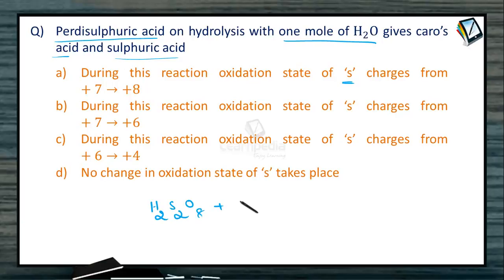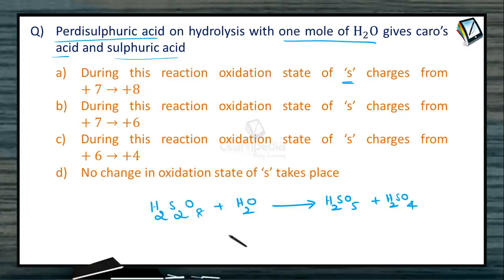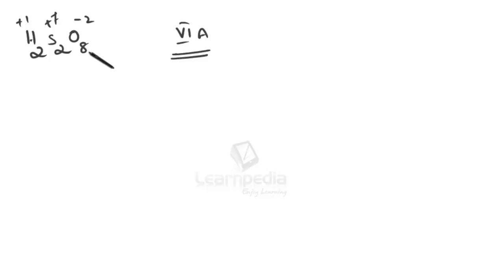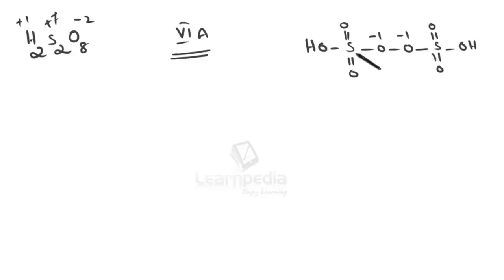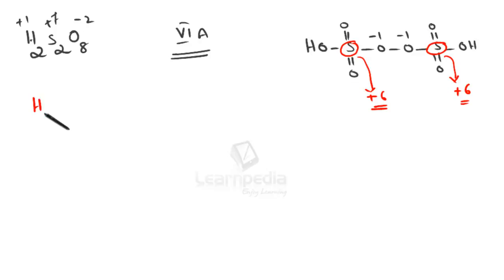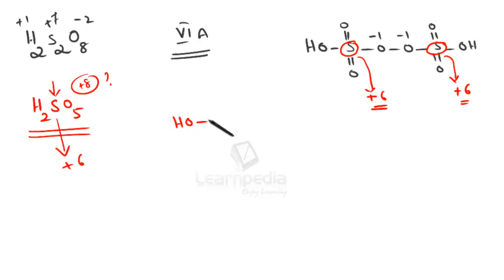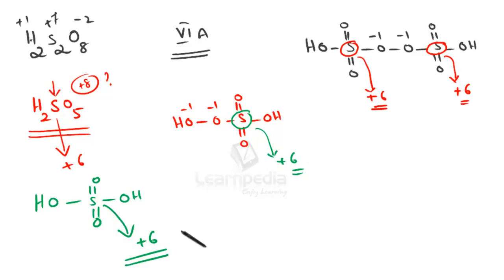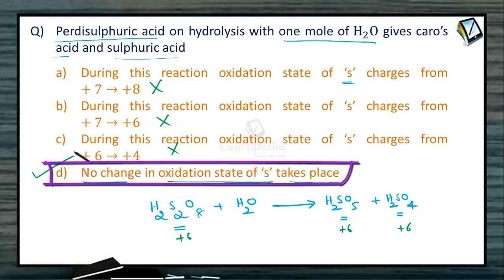2 REDOX REACTIONS